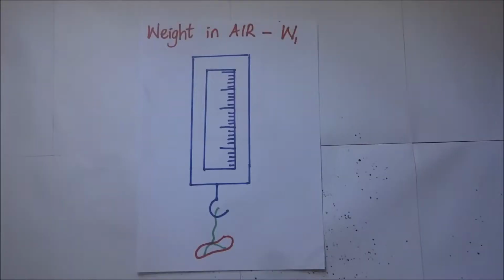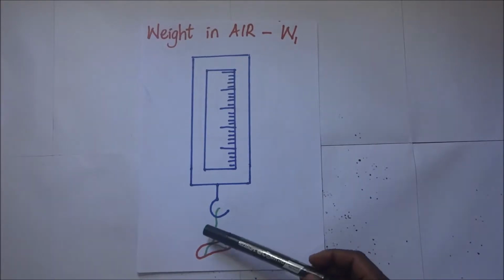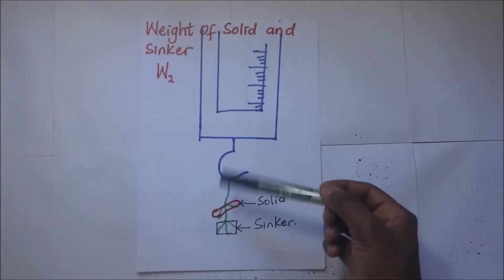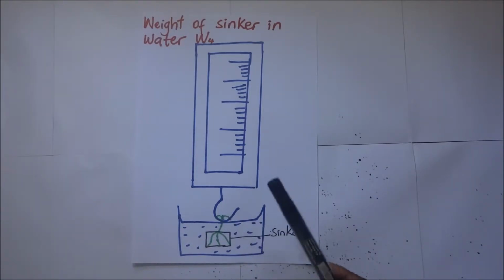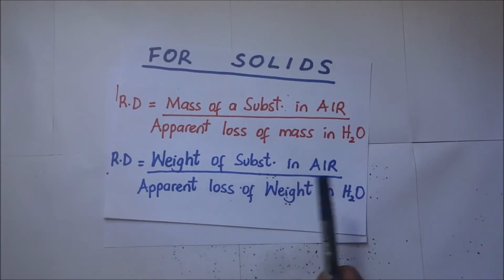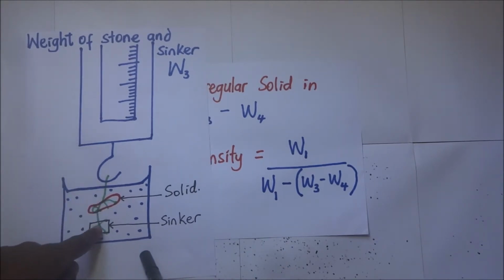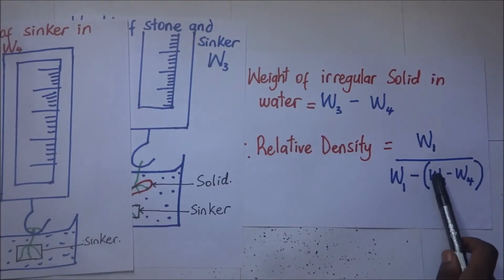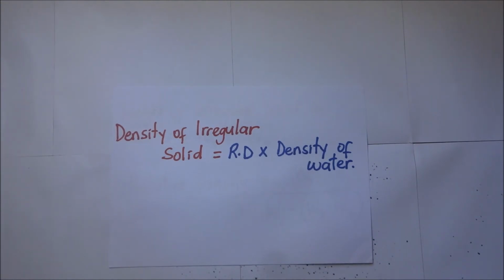Density of an irregular object | Density of an Irregular shaped object floating on water - Kisembo A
In this video, we get to learn about the density of an irregular shaped object. For those who keep funding me via
thank you very much. May God bless you. you enable me to produce these videos
How to find density of an irregular shaped object / solid which floats in water - Kisembo Academy.

transcript;

0:00:00.030,0:00:04.319
in this session I'm going to describe an

0:00:01.949,0:00:06.899
experiment that we can use to determine

0:00:04.319,0:00:13.650
the density of an irregular solid which

0:00:06.899,0:00:16.170
floats in water now the overall mind

0:00:13.650,0:00:17.310
behind this experiment is simply this we

0:00:16.170,0:00:19.500
are going to first get the relative

0:00:17.310,0:00:20.789
density of a object and then after

0:00:19.500,0:00:22.320
Density of an irregular object
getting the relative density of the

0:00:20.789,0:00:24.630
object we are going to go ahead and

0:00:22.320,0:00:25.830
multiply it by the density of water when

0:00:24.630,0:00:28.170
we get the relative density of the

0:00:25.830,0:00:30.240
object multiply that by the density of

0:00:28.170,0:00:32.850
water we will be able to get the density

0:00:30.240,0:00:35.219
of that regular object that we are

0:00:32.850,0:00:37.410
talking about just like though we've

0:00:35.219,0:00:40.770
been doing in our previous sessions in

0:00:37.410,0:00:42.870
the calculations so right before us we

0:00:40.770,0:00:45.870
are having this is called a spring

0:00:42.870,0:00:48.600
balance and we have definitely tied

0:00:45.870,0:00:50.760
something on it this is the solid that

0:00:48.600,0:00:54.570
floats in water the regular solid that

0:00:50.760,0:00:57.180
flow the irregular solid that floats in

0:00:54.570,0:00:59.309
water that whose density we want so as

0:00:57.180,0:01:02.280
you go ahead to find the density first

0:00:59.309,0:01:04.320
of all we are going to put a thread we

0:01:02.280,0:01:07.049
are going to tie a thread to this solid

0:01:04.320,0:01:09.360
and get the weight of this irregular

0:01:07.049,0:01:12.450
solid in air and we are going to call

0:01:09.360,0:01:15.150
that w1 that's our first step since this

0:01:12.450,0:01:16.680
solid but we needed to first get fully

0:01:15.150,0:01:19.080
immersed in water so it means we are

0:01:16.680,0:01:21.780
going to tie a sinker to this solid so

0:01:19.080,0:01:24.119
that it sinks inside now that we have

0:01:21.780,0:01:26.280
attached a sinker to this solid now

0:01:24.119,0:01:28.470
before we actually put this into water

0:01:26.280,0:01:30.270
we need to first get the weight of these

0:01:28.470,0:01:32.280
two so what we do is that we get the

0:01:30.270,0:01:34.860
weight of the solid and the sinker and

0:01:32.280,0:01:36.780
recall that w2 we get them when they are

0:01:34.860,0:01:39.659
still outside before we sink them in

0:01:36.780,0:01:42.150
water we've read we take the reading on

0:01:39.659,0:01:45.299
the spring balance and we determine the

0:01:42.150,0:01:47.420
weight of the solid at the sinker after

0:01:45.299,0:01:49.110
determining the weight of the solid and

0:01:47.420,0:01:51.780
the sinker

0:01:49.110,0:01:53.790
we now emerged baath of them in water

0:01:51.780,0:01:55.920
and when we must both of them in water

0:01:53.790,0:01:58.170
of course this upthrust that is going to

0:01:55.920,0:02:01.020
act on them so meaning there's going to

0:01:58.170,0:02:02.430
be a drop in the reading here so we are

0:02:01.020,0:02:05.130
able to determine the weight of the

0:02:02.430,0:02:07.310
stone and the sinker when they are both

0:02:05.130,0:02:09.200
immersed in water and we call that

0:02:07.310,0:02:12.110
w3

0:02:09.200,0:02:16.130
then afterwards we are going to take

0:02:12.110,0:02:18.920
away the regular solid that sinks in

0:02:16.130,0:02:19.880
that floats on water then we get the

0:02:18.920,0:02:22.2